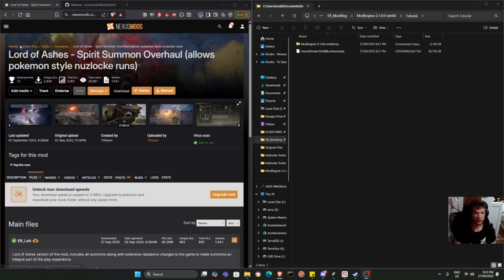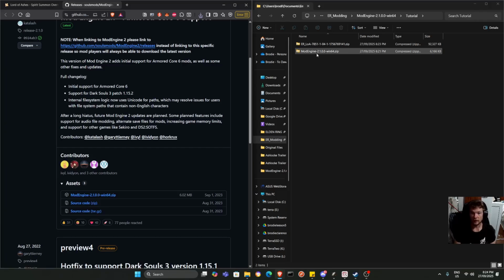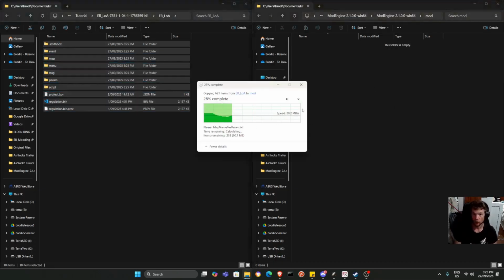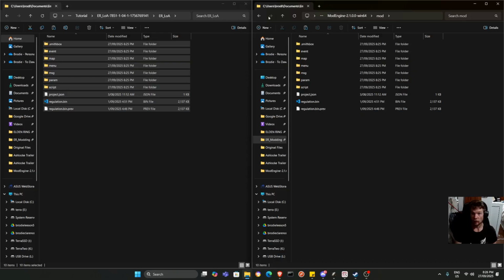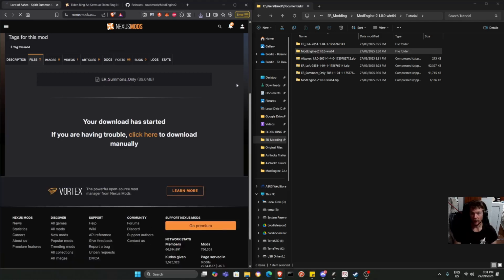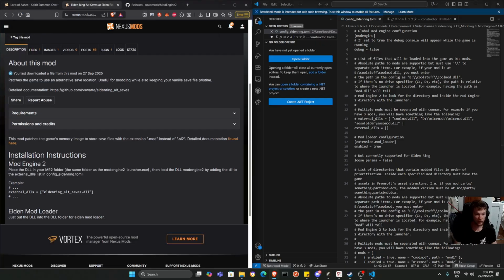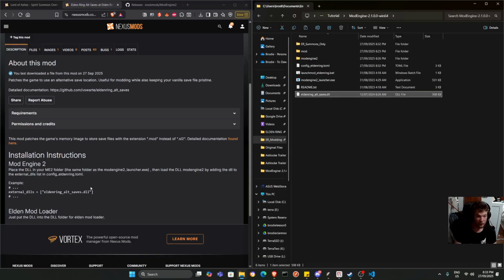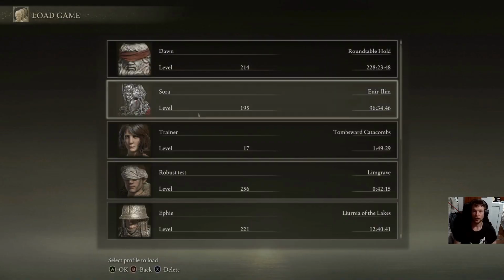Elden Ring Mod Installation Tutorial (Lord of Ashes)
A video walking through how to install the Lord of Ashes mod in Elden Ring. Includes 2 processes.